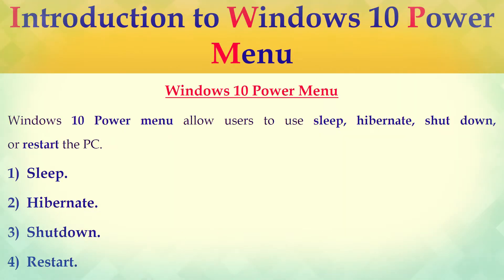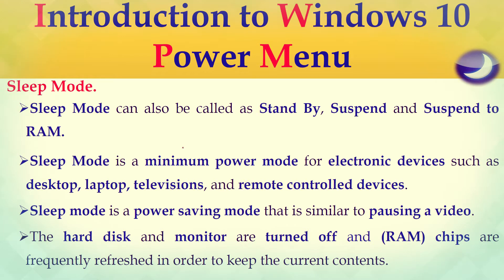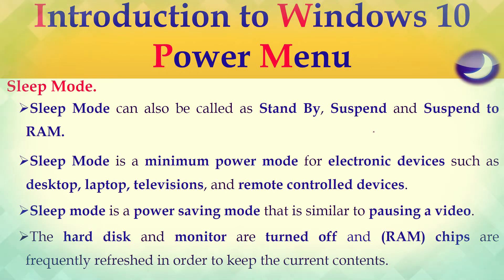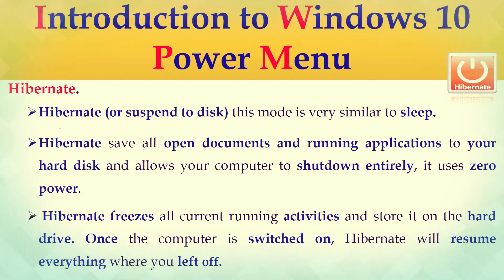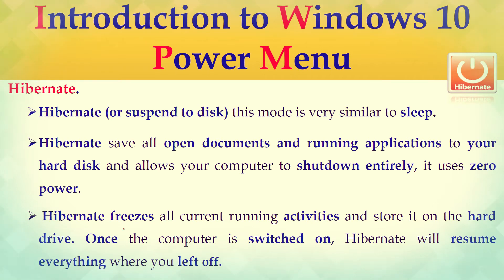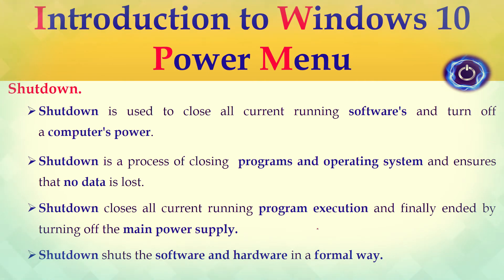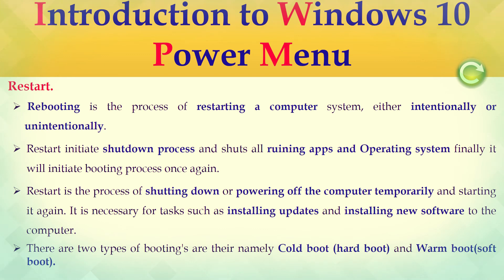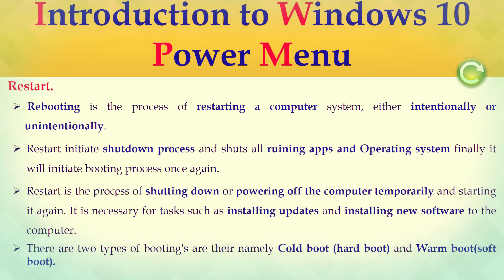#️⃣📢📣Windows 10 Power Menu, Shutdown, Restart, Hibernate and Sleep 👩💻👨💻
Windows 10 Power Menu,
Cold Reboot
Warm Reboot,
hard Reboot,
Soft Reboot,
# Hibernate
# Suspend by Disk
# Sleep Mode,
# Suspend,
# Suspend by RAM,
Standby Mode.